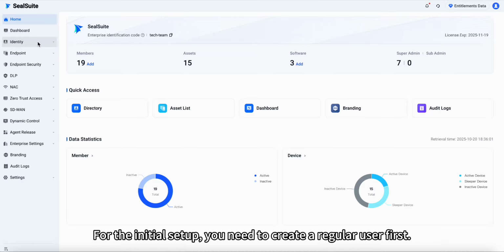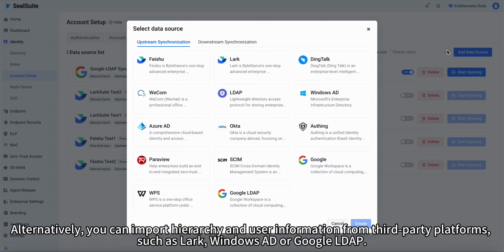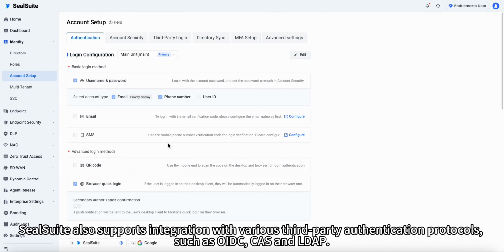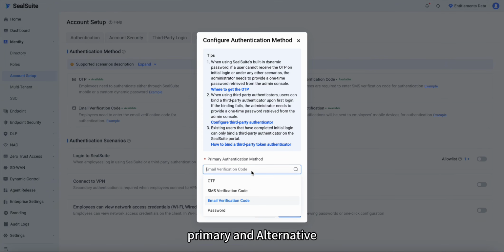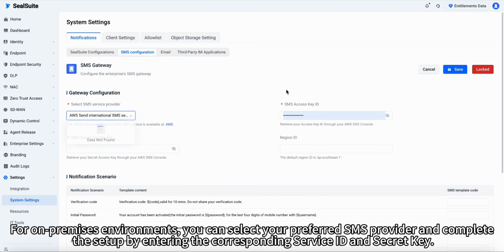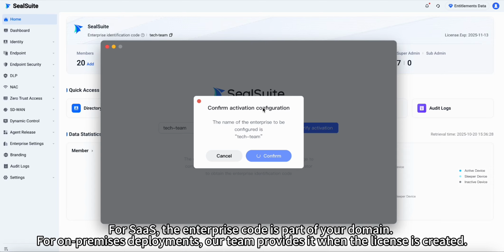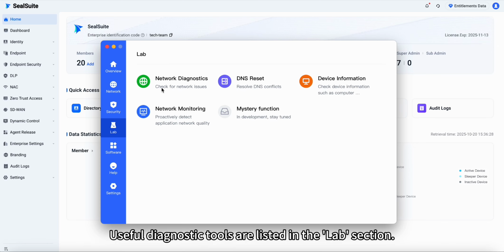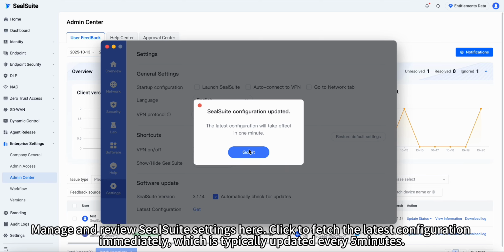SealSuite Tutorial: Streamlined Identity and Access Setup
This video demonstrates how to quickly set up Identity & Access Management (IAM) in SealSuite:
- Build your organization hierarchy — add users manually or import them from Lark, Active Directory (AD), or Google LDAP.
- Configure authentication — integrate with OIDC, CAS, or LDAP; enable MFA using OTP, SMS, email, or push notifications.
- Set up notifications — send alerts via SMS, email, or bots such as Lark, Slack, DingTalk, and WeCom.
- Install the client — centrally manage VPN, Wi-Fi, security scans, software, and diagnostics on one platform.

Efficient, secure, and centralized — SealSuite simplifies enterprise access management.